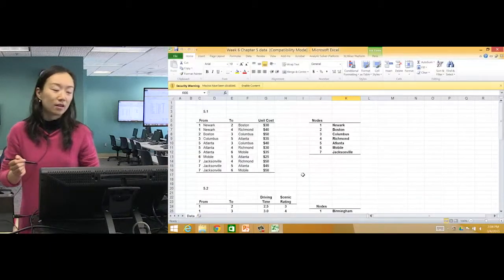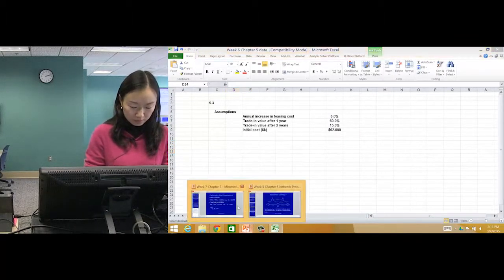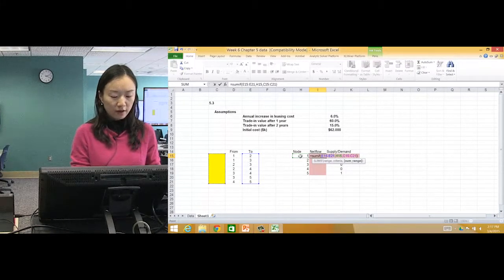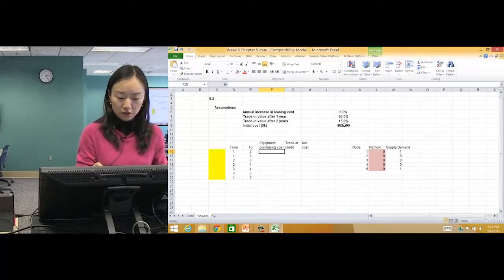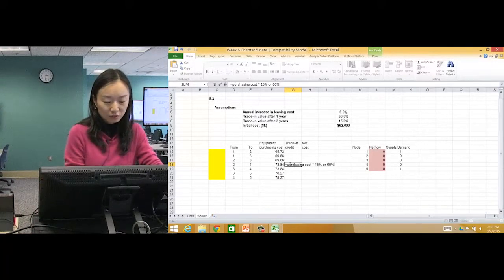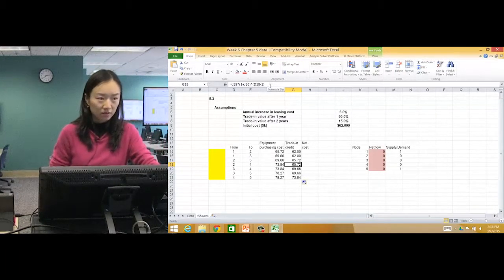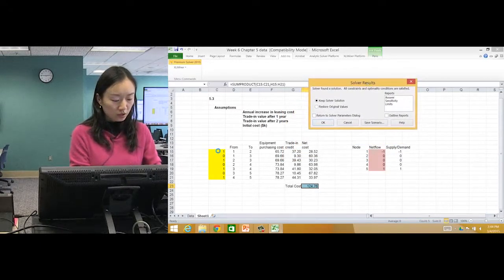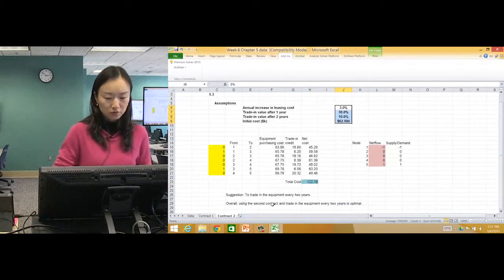EMGT 5130 W7 Prob. 5.3 Equipment Replacement Model Implementation